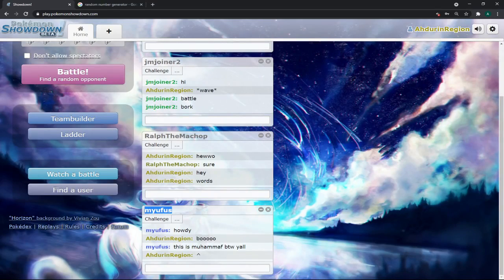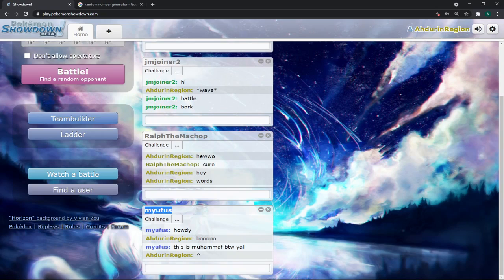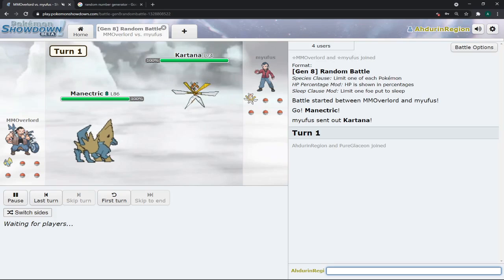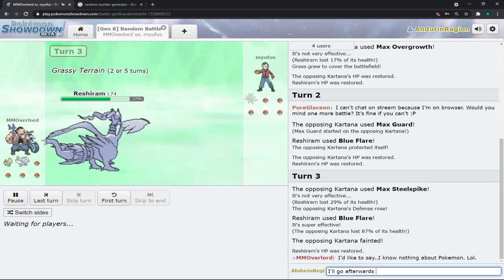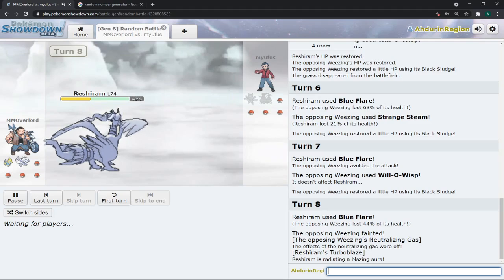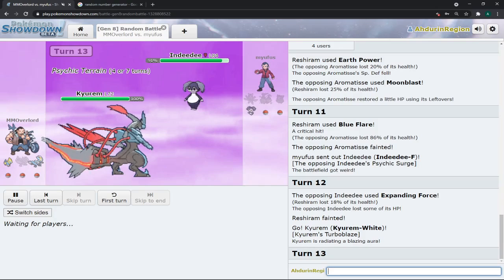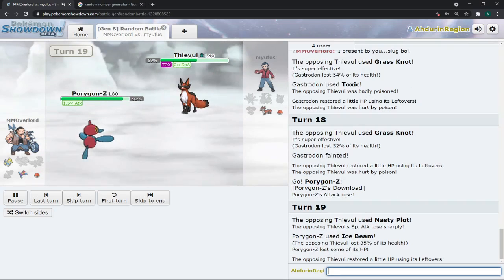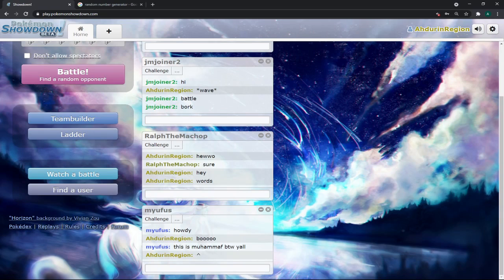Pokemon Showdown Battles! #10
Hello and welcome to a Pokémon Series on my channel! My friends and I were on stream playing Pokemon Showdown, and this is one of the battles on that stream! Hope you enjoy average Pokemon fans struggle to properly battle, cause we aren't... great :)

Check out the stuff below for cool things!

Check out Not A Scratch, an actual play TTRPG podcast based on the Pokemon Mystery Dungeon world!

I do not intend to infringe on copyright material. I believe when creating these videos that I am following fair use rules, but would love to be informed by these corporations if I am breaking or bending the rules in any way, shape, or form.

Make sure to support the official franchise as well!